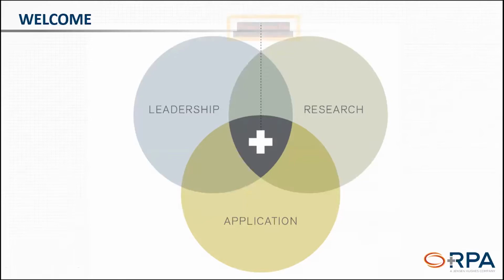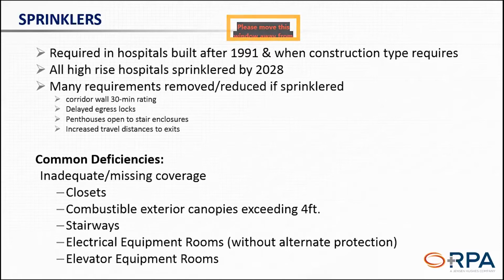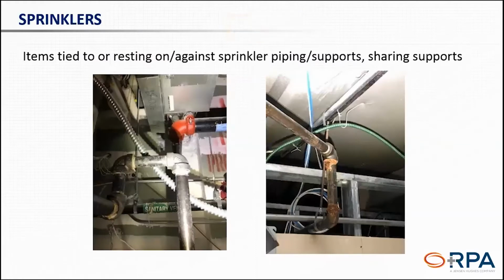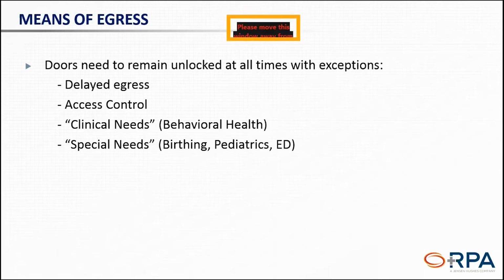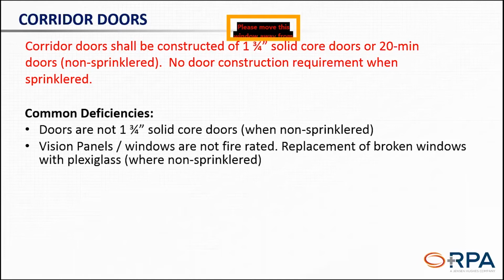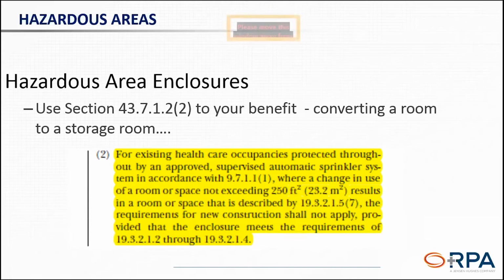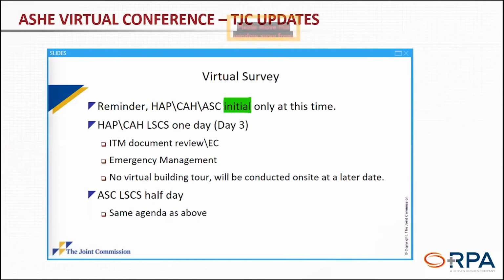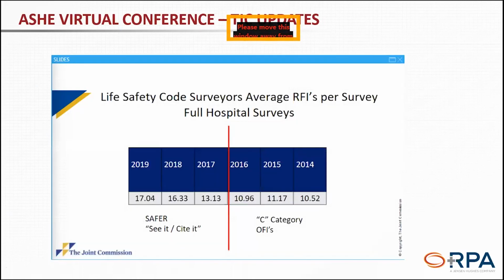FSI UX Video 2020 Topics for Healthcare Life Safety